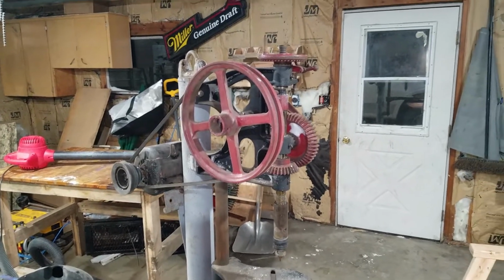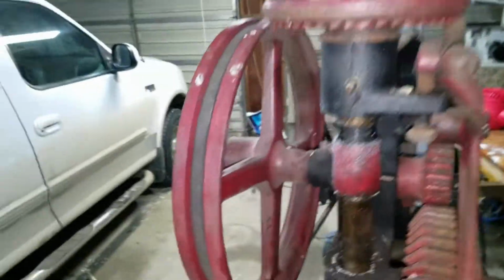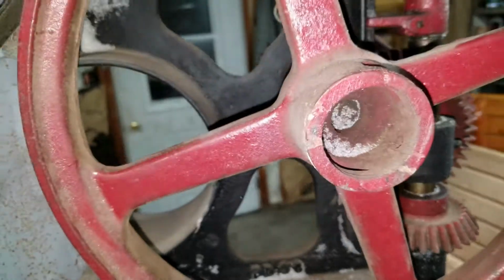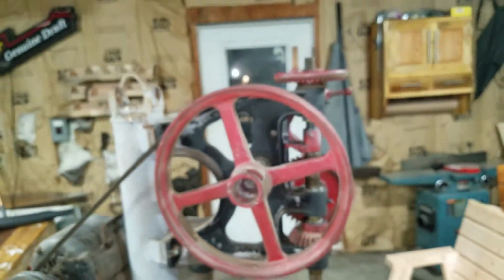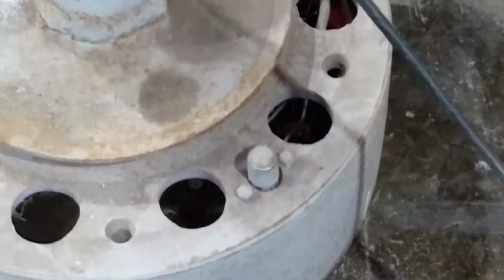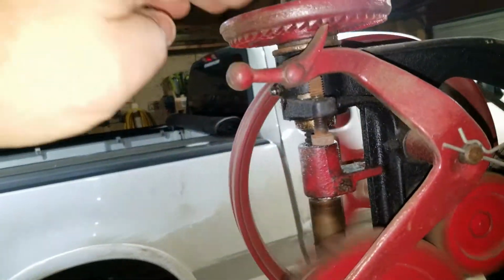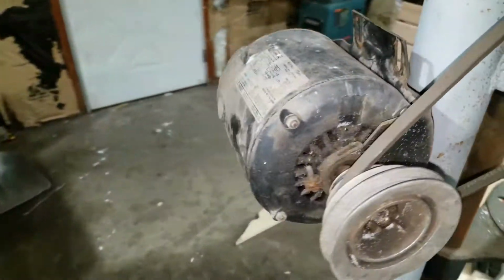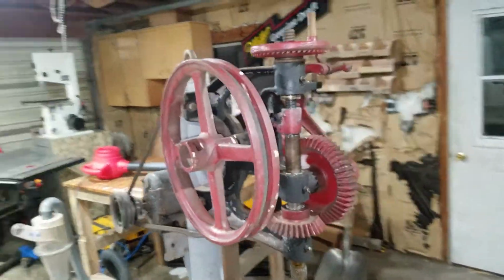Post Drill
Not a project video (Atleast not yet..)
This is a Post Drill I found locally for very cheap. Its needs restoring, but Im up to it.

Anyone choosing of their own free will to reenact or recreate any of this content amuses all personal liability and or responsibility by doing so. Woodworking especially with power tools is very dangerous and can cause serious bodily harm, therefore proper education and training is advised.